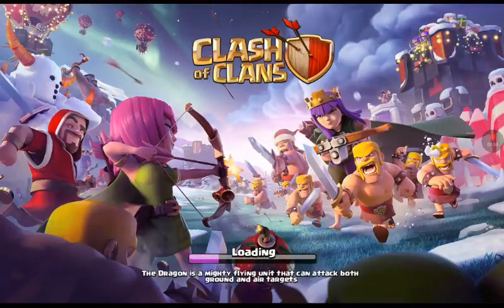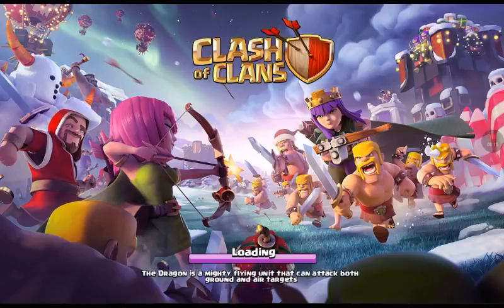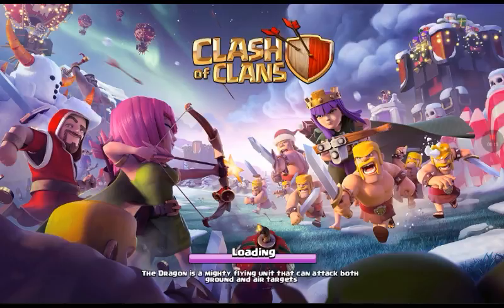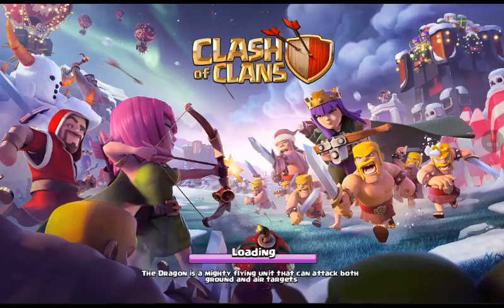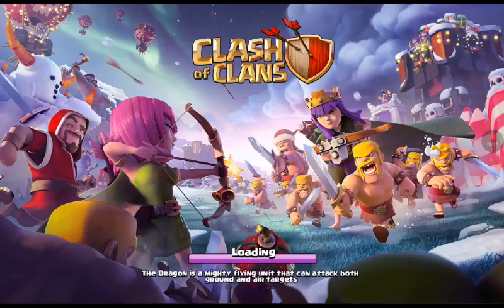Clash of clans/attacked in war2